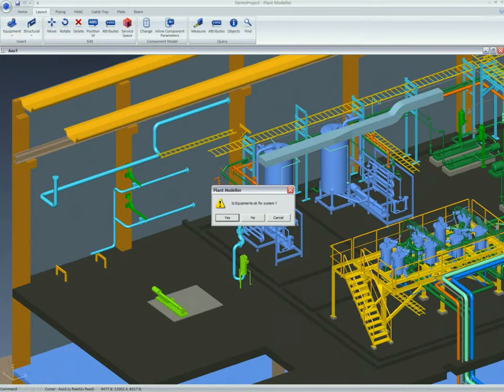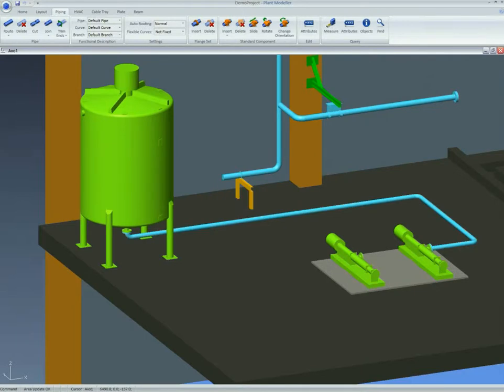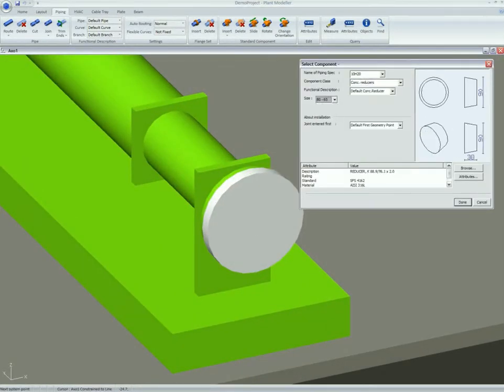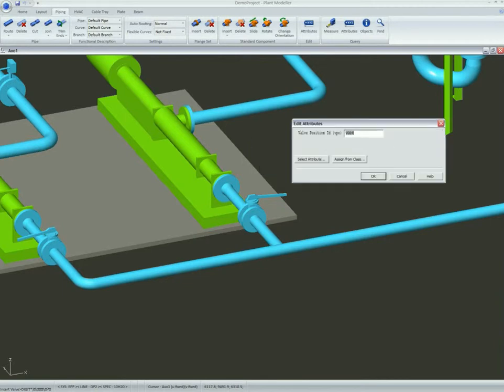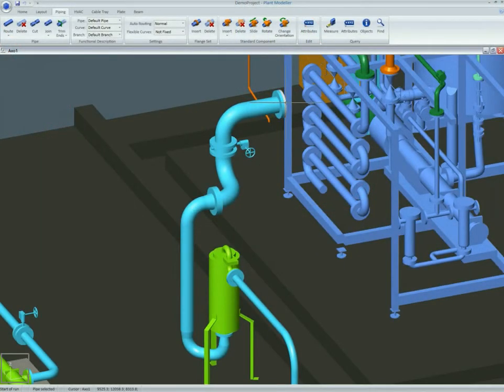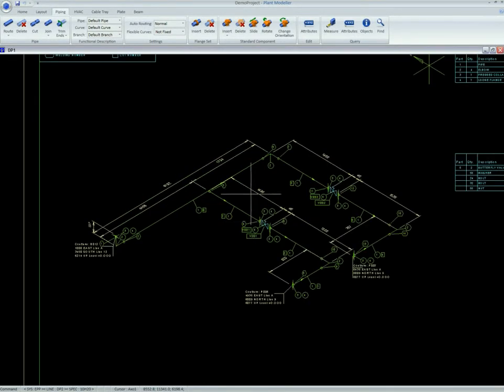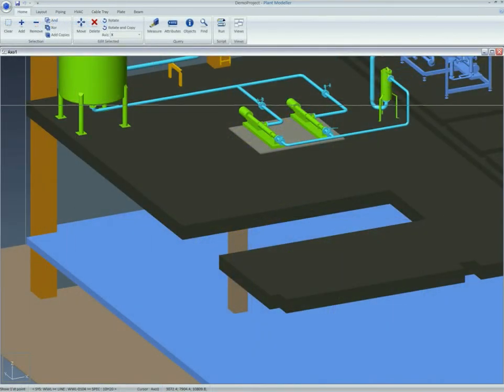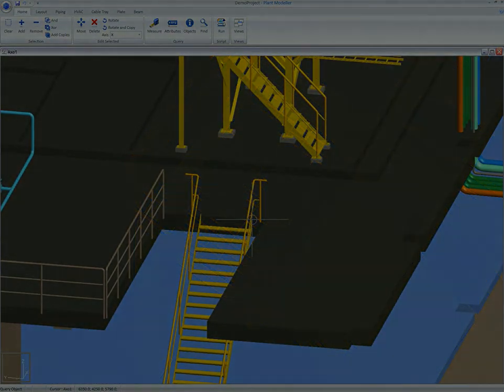Cadmatic 3D_modeling.flv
The software has been divided into several modules making it easier for customers to customize the software package to suit their individual needs. This also means that the software is suitable for relatively modest projects all the way up to the largest and most complex plants in the world. Our focus on the integrated life cycle of plant investments makes Cadmatic the most cost efficient and effective engineering offering on the market.

The software is further optimized for smooth global project distribution and concurrent design in secure networked environments. Ease of use and compatibility with other external CAD software as well as improved time management and communication between project partners through eBrowser add further value to these features that have made Cadmatic the natural choice for plant investments. Cadmatic is the world's leading supplier of plant design software for the pulp and paper industry with a strong presence in the pharmaceutical, food & beverage, mechanical and marine industries